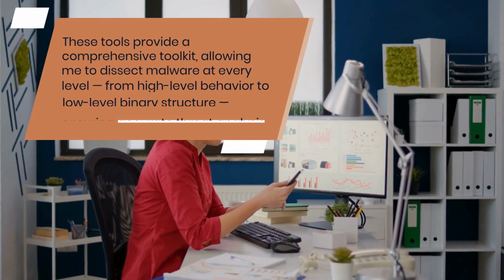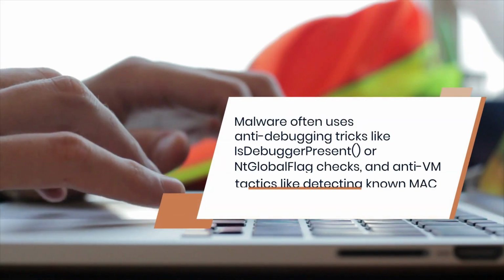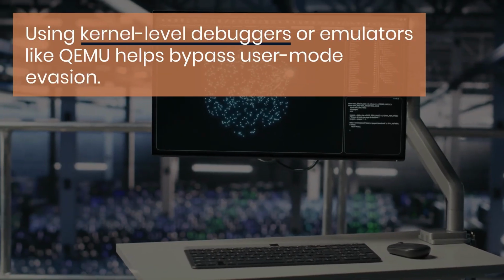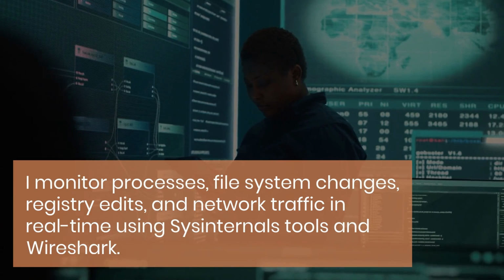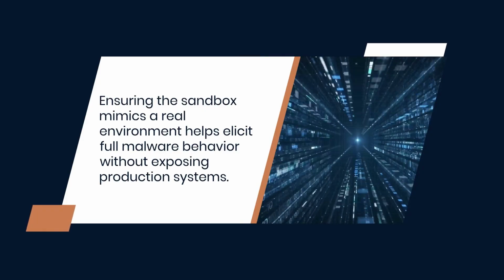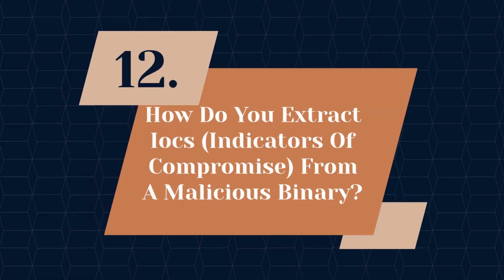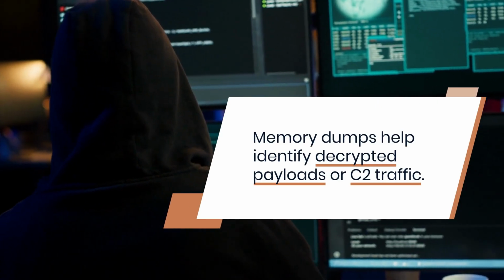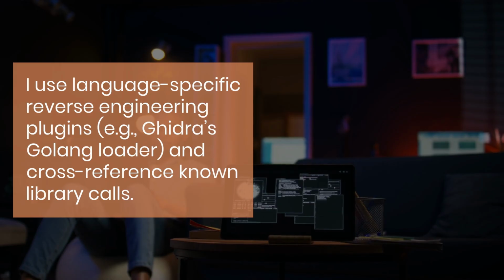Malware Analyst Interview Questions – Reverse Engineering Secrets | Must Watch Before Your Interview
Malware Analyst Interview Questions – Reverse Engineering Secrets (2025)
Unlock the secrets behind reverse engineering with our top Malware Analyst interview questions and answers .Whether you're preparing for a cybersecurity role or enhancing your malware analysis skills, this video covers everything—from static and dynamic analysis to real-world threat detection strategies. Perfect for beginners, professionals, and students entering the cybersecurity field. Watch till the end for expert tips and career advice!

🔍 Topics Covered:

Malware analysis tools

Reverse engineering techniques

Static vs dynamic analysis

Threat intelligence tips

Real-life interview scenarios

malware analyst interview questions
reverse engineering interview questions
cybersecurity interview preparation
malware analysis techniques
how to become a malware analyst
malware analysis tools
reverse engineering secrets
cybersecurity analyst interview
malware investigation
APT malware interview
malware detection techniques
sandbox malware analysis
cybersecurity job preparation
reverse engineering malware
entry level malware analyst questions
threat intelligence interview
network security interview questions
malware unpacking tools
top malware interview questions
best malware analysis tools
malware forensic analyst
cyber threat detection
cybersecurity fresher interview
penetration testing vs malware analysis
malware analyst job tips
interview prep cybersecurity
reverse engineering malware PDF
 cybersecurity interview tips
malware analysis framework
malware reverse engineer salary
cybersecurity behavioral questions
interview guide for malware analyst
malware sample analysis
malware static code analysis
YARA rules interview questions
reverse engineering for beginners
malware analysis certification
malware debugging techniques
common malware signatures
cybersecurity research interview
malware analyst day in life
interview questions for reverse engineering
static analysis interview
memory analysis malware
malware vs virus interview
reverse engineering example
latest malware threats
malware analysis interview round
how to prepare for malware analyst role